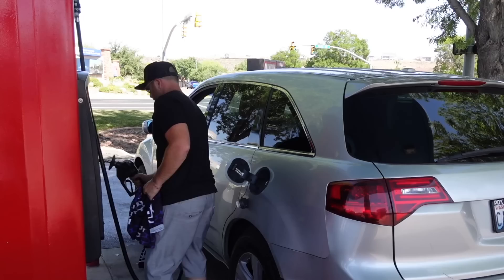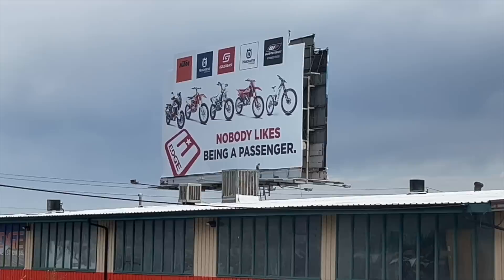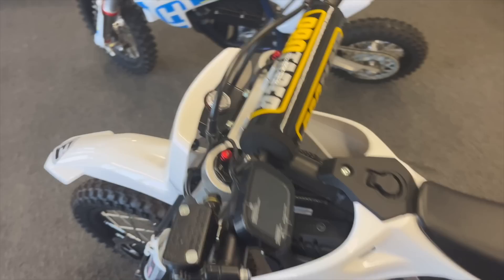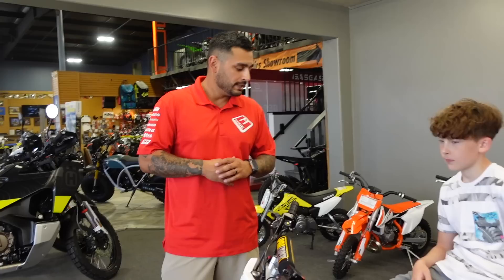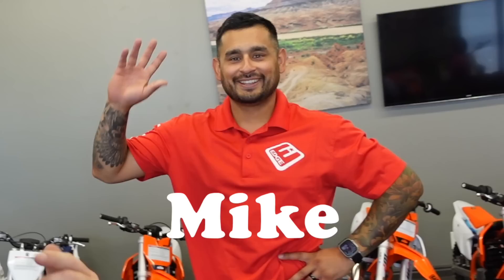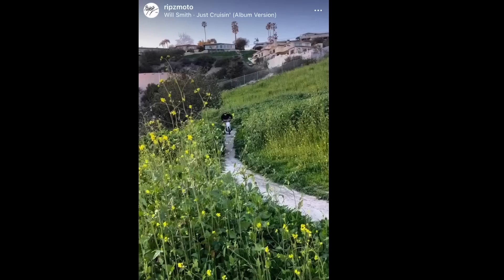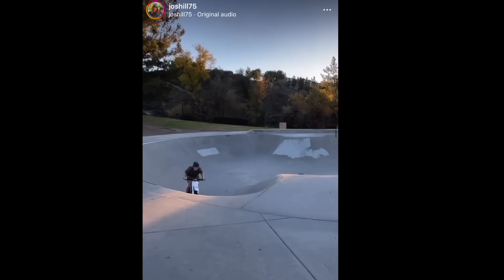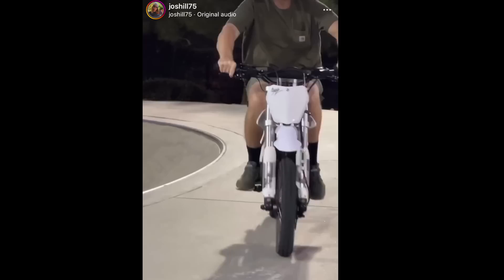Loretta Lynn Fundraiser and Giveaway Announcement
Every time you donate $10 you are get one Entry into the Raffle.